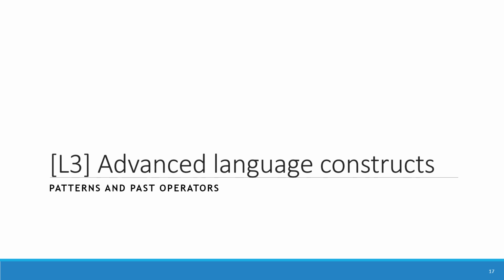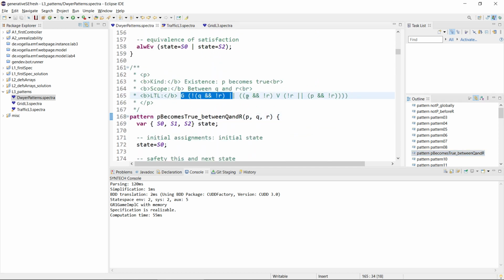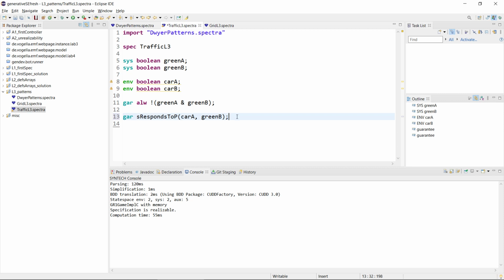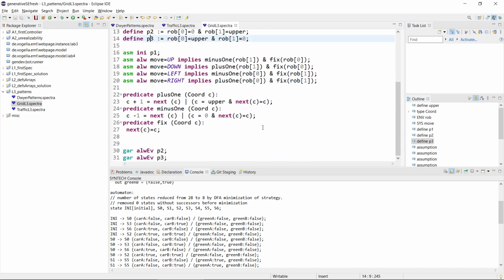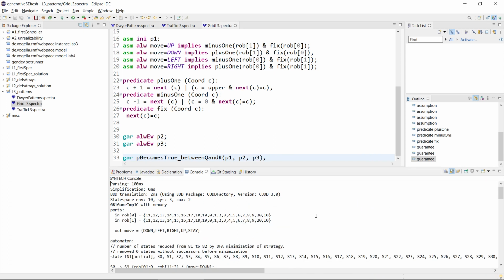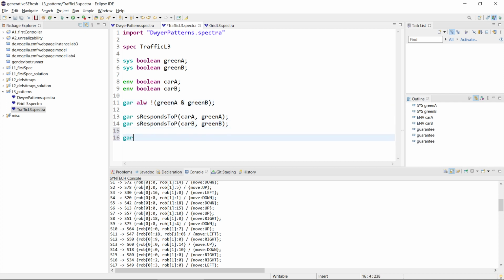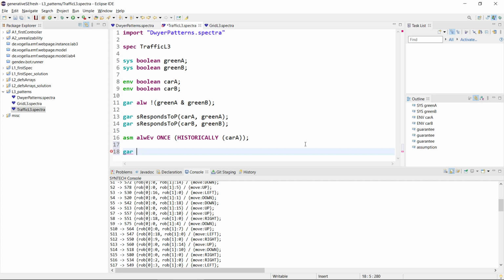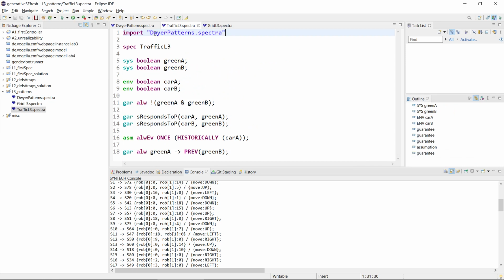[L3] Advanced language constructs